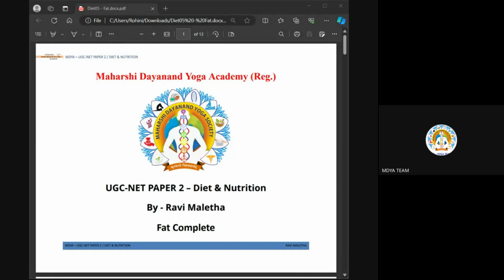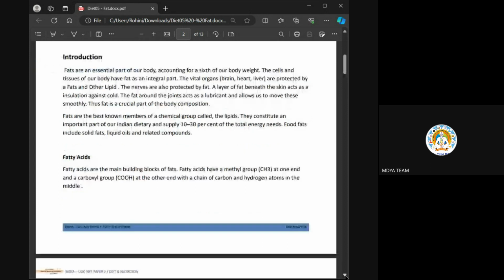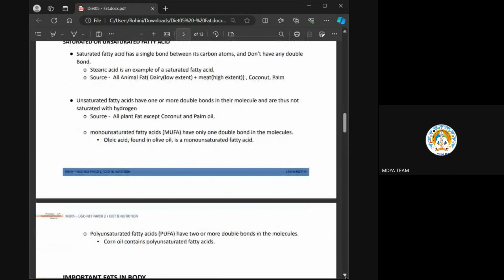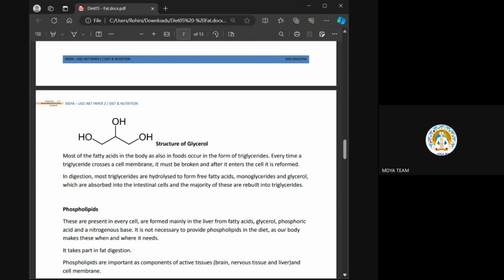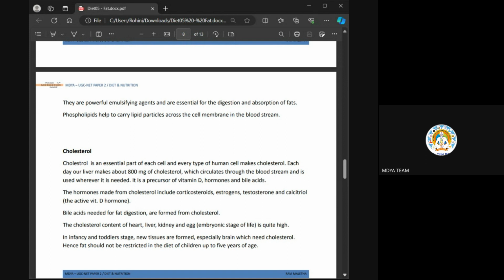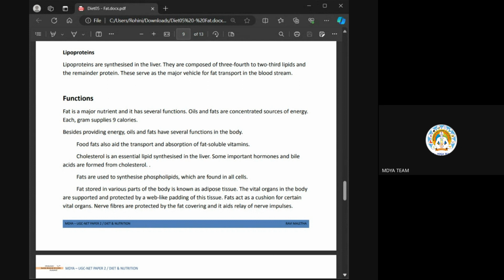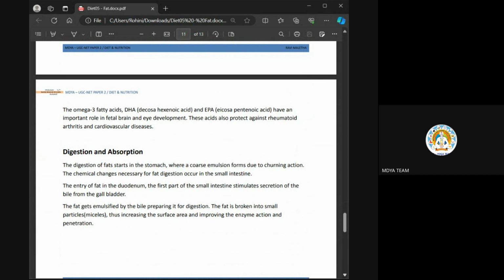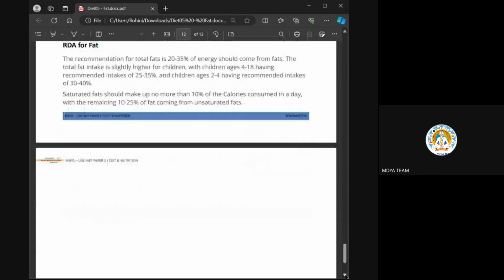Diet & Nutrition C-04 BY DR. ROHINI GAUTAM